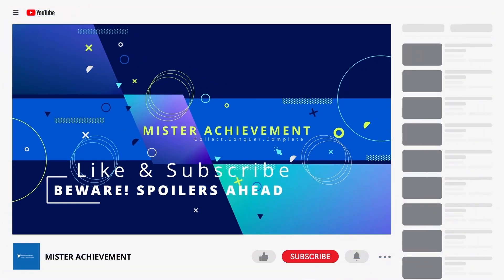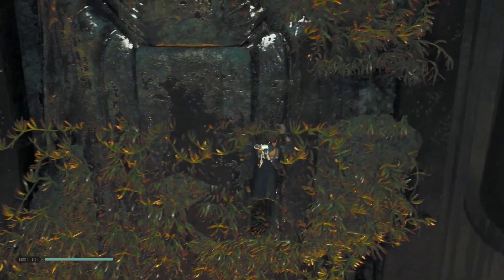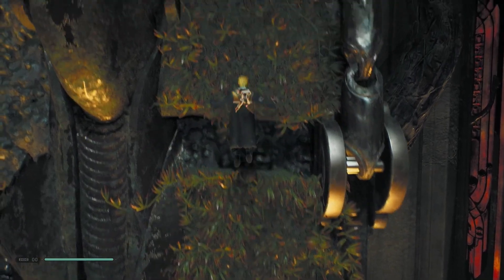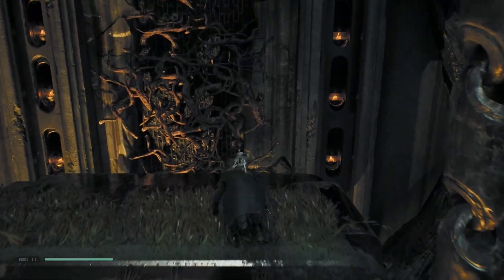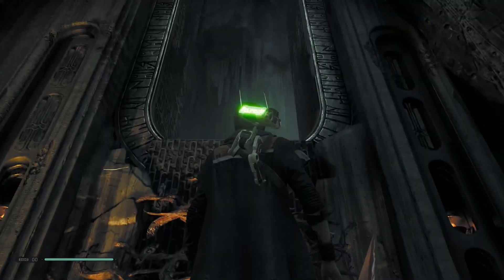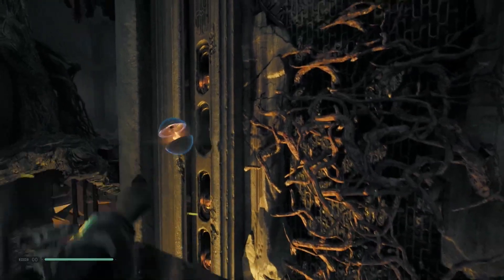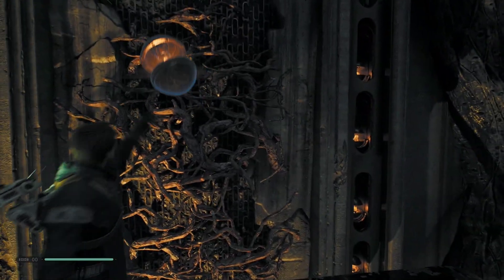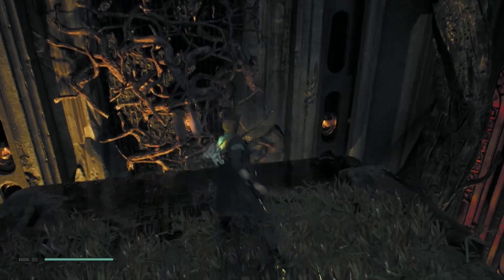🏆 Star Wars Jedi: The Fallen Order TROPHY GUIDE: "BANK SHOT" – 100% PLATINUM Roadmap 🏆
Hey trophy hunters and completionists! Welcome back to Mister Achievement, your one-stop channel for conquering those elusive platinum trophies. Today, we're diving deep into the world of zombies with a comprehensive trophy guide for STAR WARS JEDI: THE FALLEN ORDER

About Me: Mister Achievement

I'm a die-hard completionist with an insatiable thirst for platinum trophies. I've spent countless hours exploring every nook and cranny of the gaming world, uncovering secrets, mastering challenges, and unlocking every achievement possible. My mission? To share my knowledge and passion with fellow gamers so you can join the elite ranks of 100% completionists.

What  to expect:
Key Locations and Clues: I'll pinpoint all the essential locations on the map where you'll find the cryptic clues and hidden messages.
Puzzles and Challenges: We'll tackle any puzzles or unique challenges that arise during the mission, ensuring you don't get stuck.
Time-Saving Tips: I'll share my personal tricks and shortcuts to optimize your progress and minimize frustration.
100% Completionist Focus: As always, my guides are geared towards helping you achieve that glorious platinum trophy.

New trophy guides and completionist tips are coming your way regularly!

Your feedback helps me create even better content for you. Let's conquer the world of trophies together.